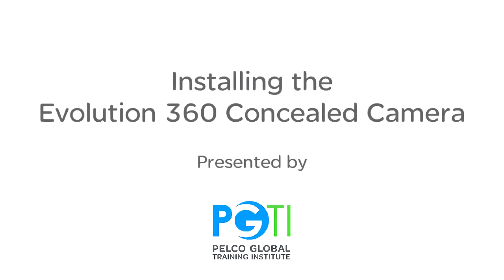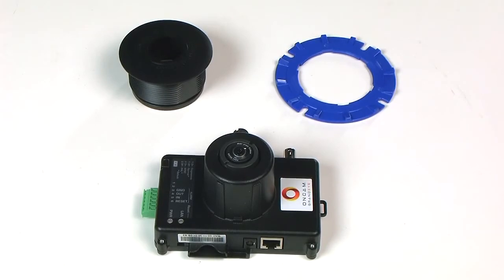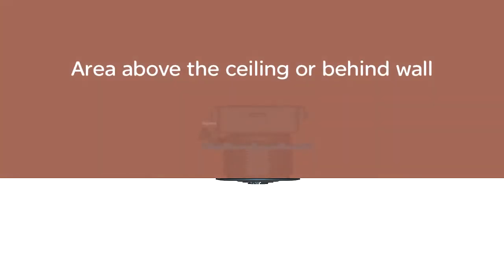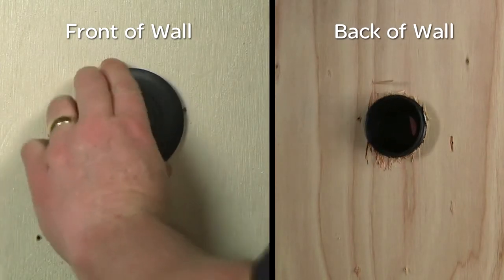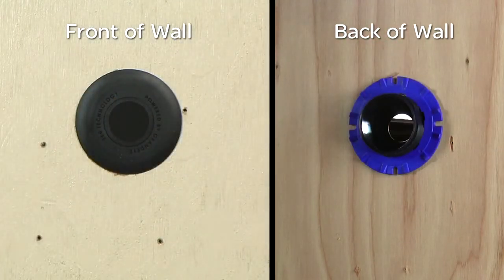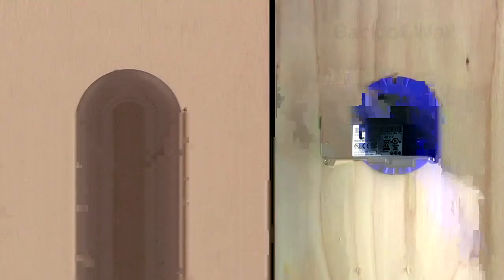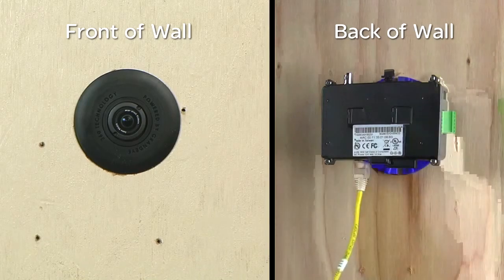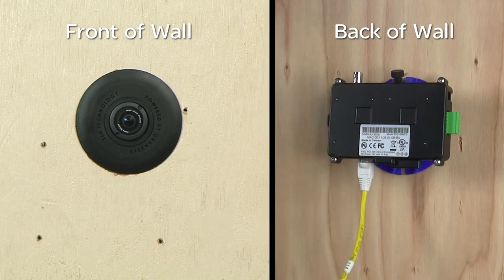Pelco - Installazione Evolution 360 Degree Concealed IP Camera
The Evolution range consists of a 5 megapixel camera and exciting features, including high frame rate, H.264, on-board SD card, supports POE, digital input and output and audio capabilities. Evolution also comes with a range of accessories including pole, pendant and wall mount. This new approach for 360-degree surveillance cameras greatly enhances the ease and speed of installation and does not limit the 360 to wall or ceiling mounts. A differentiating strength of the new Evolution range is its innovative modular design, capable of being mounted on a range of available housings to allow for indoor, outdoor, surface mount and concealed applications.